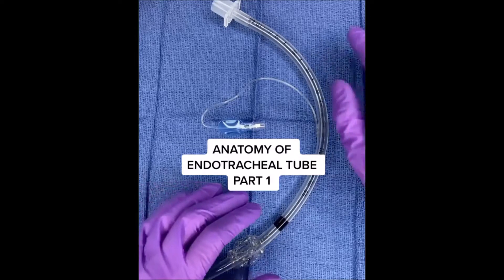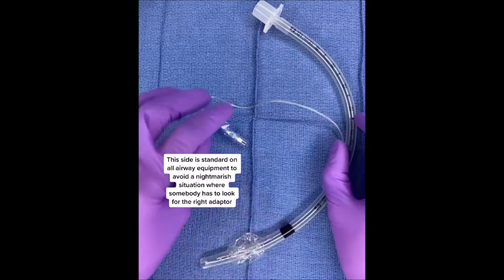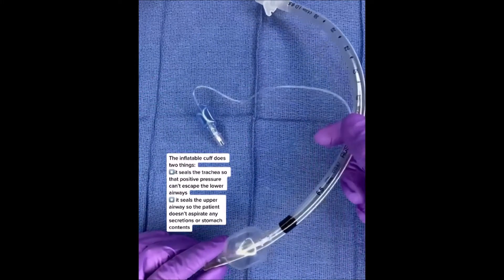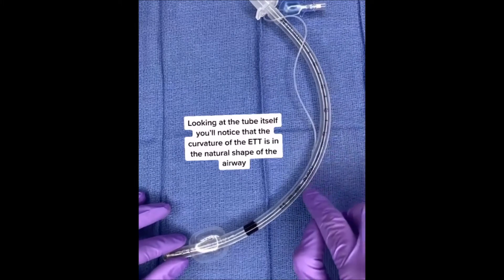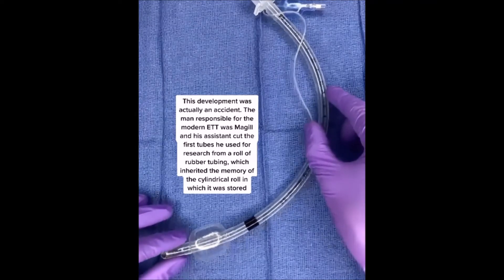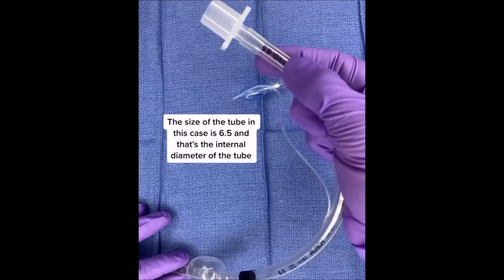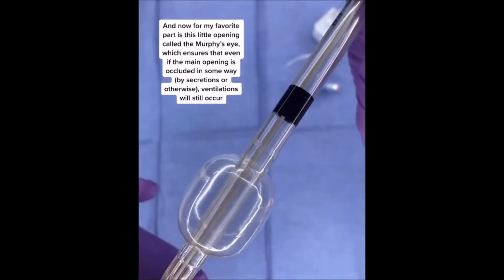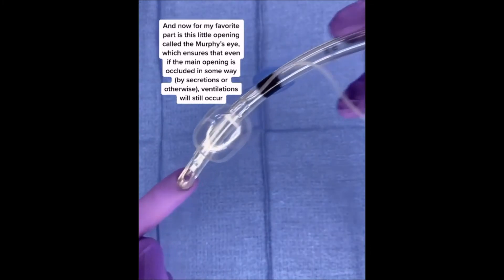Anatomy of the ET Tube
⏺15 mm connector - standardized on all airway equipment to avoid a situation where somebody had to look for the right adaptor

⏺Pilot balloon - contains a spring-loaded one way valve to inflate the balloon.

⏺ One way valve - prevents the air from leaking out when the syringe is disconnected

⏺Inflatable cuff - has 2 purposes: seals the trachea so that 1) positive pressure can’t escape from lower airways, and 2) seals the trachea so patient doesn’t aspirate any secretions or stomach contents coming from upper airway

⏺ Magill Curve - a natural curvature of approximately 140mm radius, +/- 20mm

⏺ Black line - suggested vocal cords marker

⏺ Size of the ETT - is the internal diameter of the tube

⏺ Depth markings - allow us to measure the depth of the ETT at the teeth or lips (typically 3x size of ETT)

⏺ Radio-opaque line (white here, but I’ve also seen blue!) - helps with the identification of the ETT on X-ray

⏺ Murphy’s Eye - an opening on the right side that allows for ventilation, if the primary opening gets occluded.